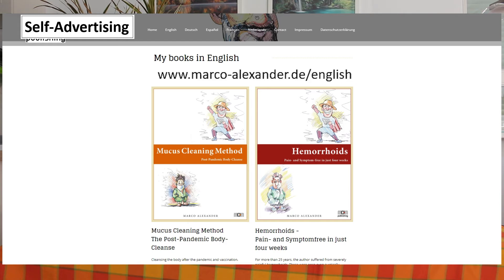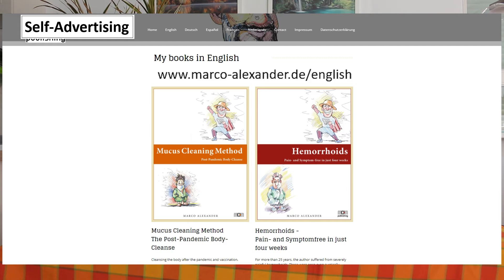Mucus Cleaning Method - Detoxification and Body Cleansing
The Mucus Cleaning Method effectively cleans the body of Mucus and Toxins. It contains a 4-week program that anybody can easily do to clean as much Mucus and toxins out of the body.

___About_the_Author_______________________________________

 ___About_the_Channel______________________________________

This is the author's channel of the engineer and author Marco Alexander. Here he will post videos about his books and the topics to which they are related to.

___Music___________________________________________________